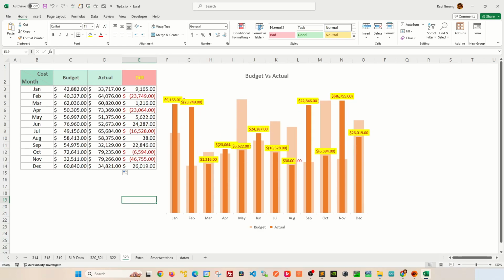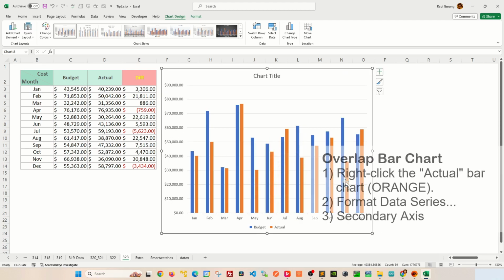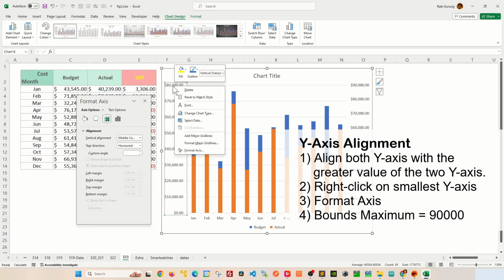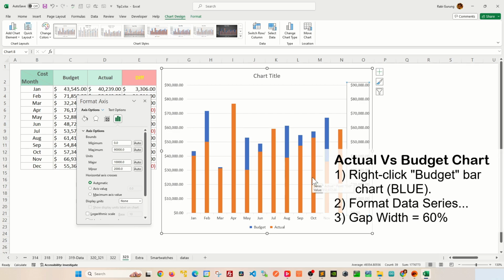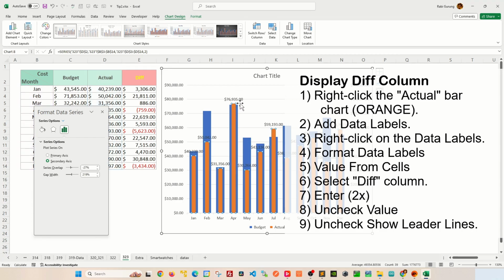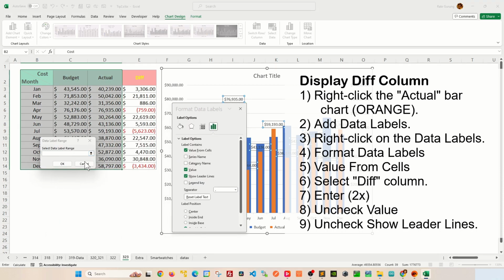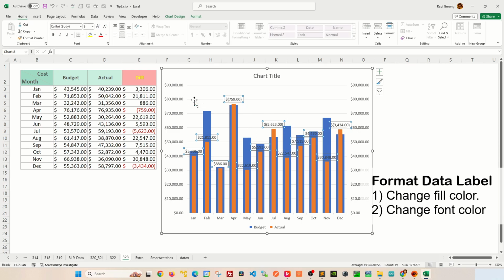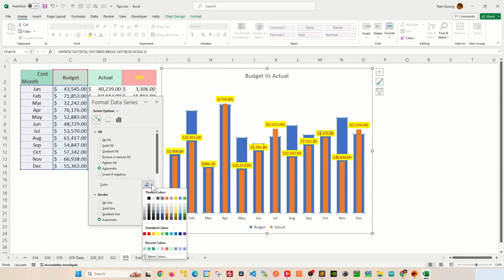Budget vs Actual Template in Excel - Excel Tips and Tricks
Learn how to create Budget vs Actual Template in Excel.

To effectively manage financial performance, utilizing a Budget vs Actual template in Excel is essential. This template allows users to compare planned budgets with actual expenditures, providing a comprehensive overview of financial performance. To create a cost comparison chart in Excel, begin by organizing budgeted and actual data in a spreadsheet. Next, select the data and insert a bar or column chart, making sure to differentiate between the budgeted and actual values. Similarly, comparing two sets of data in an Excel chart involves selecting the relevant data series and using Excel's chart tools to visualize the disparities. For a step-by-step guide on creating an actual vs budget chart in Excel, one can start by entering budget and actual figures into separate columns, selecting the data, and choosing the appropriate chart type. Presenting budget vs actual analysis involves summarizing key findings, emphasizing variances, and using visual aids like charts for clarity. By employing these Excel techniques, users can streamline financial analysis and enhance decision-making processes.

Here are the steeps outlined in my video.

Add Bar Chart
1) Select Month, Budget and Actual columns.
2) Insert ~ Charts ~ Clustered Columns.
3) Reposition and resize.

Overlap Bar Charts
1) Right-click the "Actual" bar chart (ORANGE).
2) Format Data Series...
3) Secondary Axis

Y-Axis Alignment
1) Align both Y-axis with the greater value of the two Y-axis.
2) Right-click on smallest Y-axis
3) Format Axis
4) Bounds Maximum = 90000

Actual Vs Budget
1) Right-click "Budget" bar chart (BLUE).
2) Format Data Series...
3) Gap Width = 60%

Display Diff Value
1) Right-click the "Actual" bar chart (ORANGE).
2) Add Data Labels.
3) Right-click on the Data Labels.
4) Format Data Labels
5) Value From Cells
6) Select "Diff" column.
7) Enter (2x)
8) Uncheck Value
9) Uncheck Show Leader Lines.

Format Diff Data Label
1) Change fill color
2) Change font color

Remove Chart Borders
1) Right-click on the chart.
2) Format Chart Area...
3) Border
4) No Line

Delete Y-Axis
5) Delete all y-axis
6) Delete horizontal grid lines

Change Chart Color
7) Change bar chart colors.